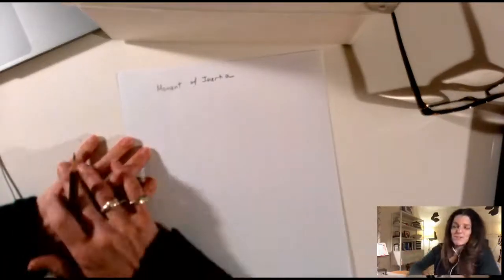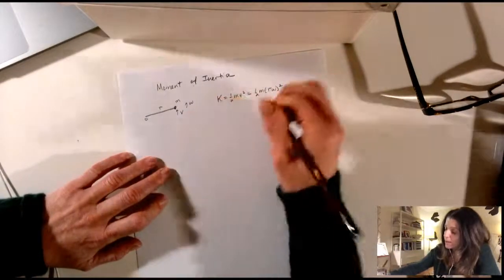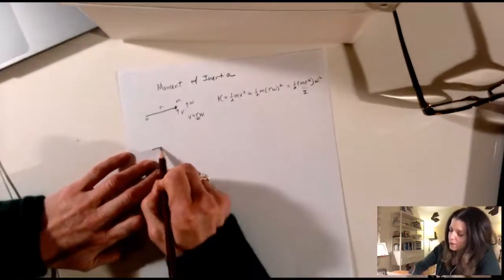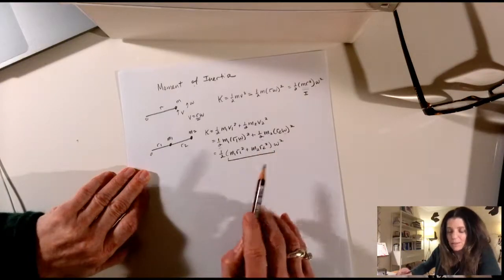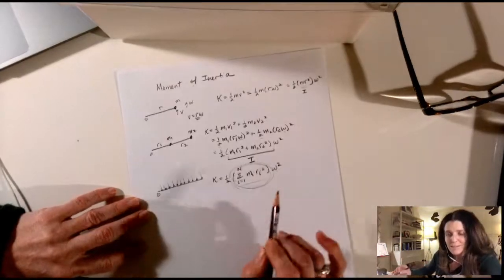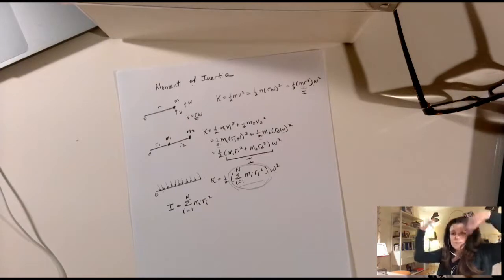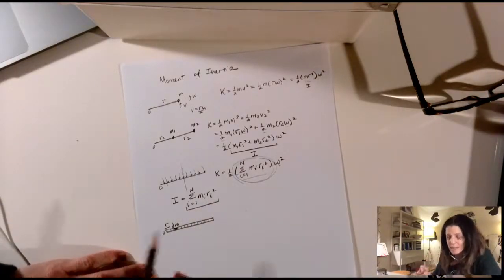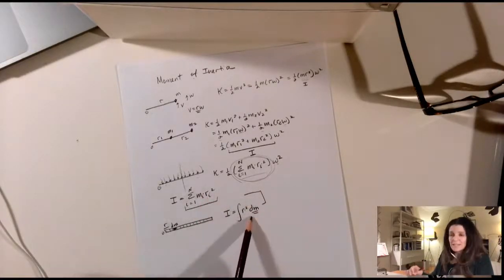Moment of Inertia #1: Intro